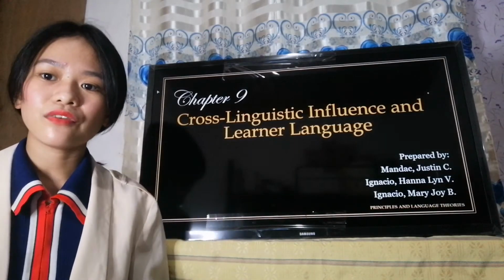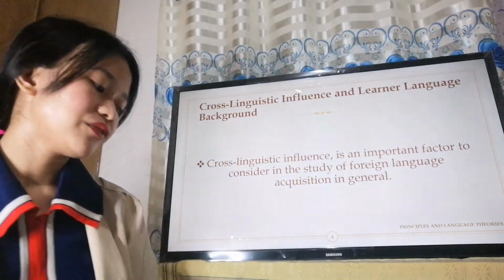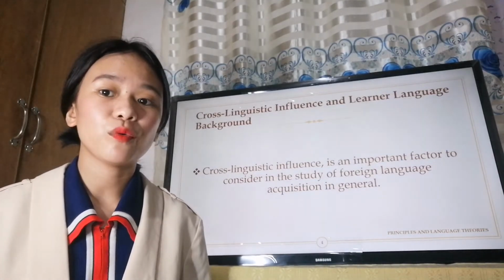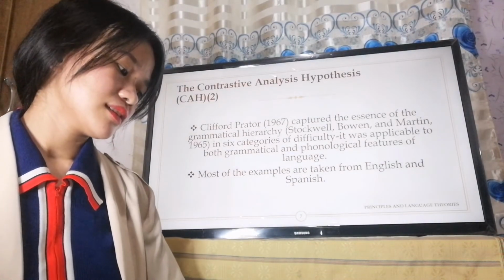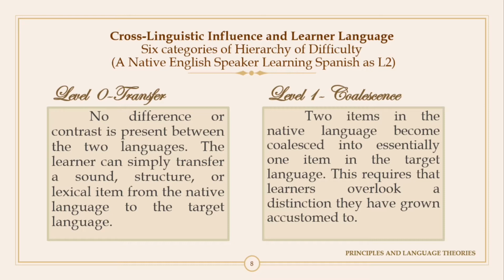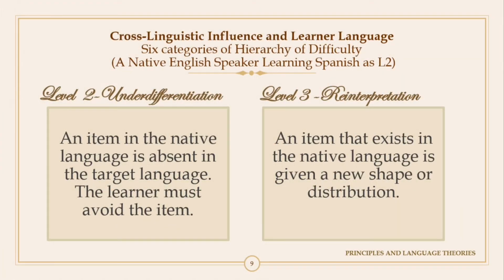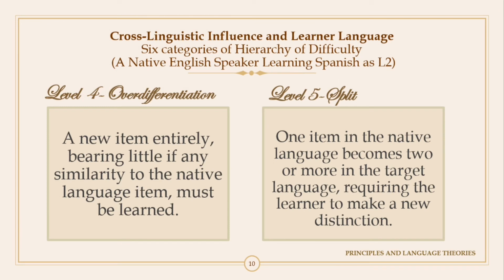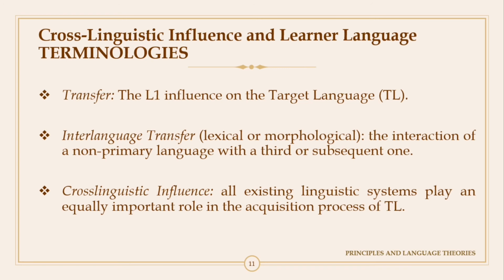Cross-Linguistic Influence and Learner Language pt. 1